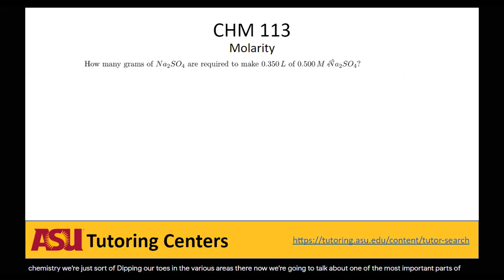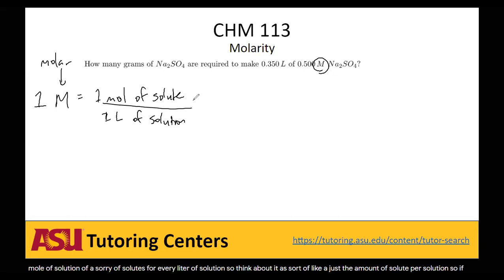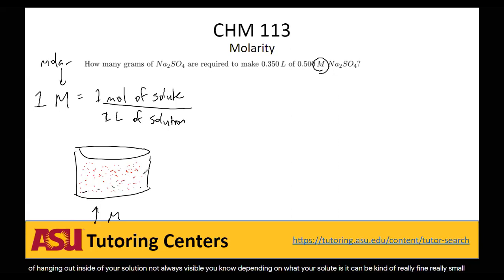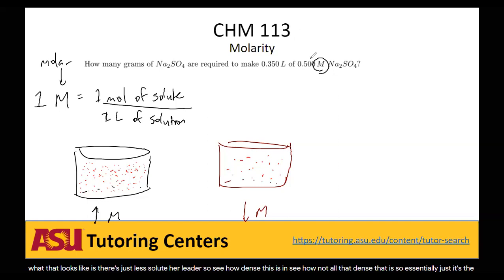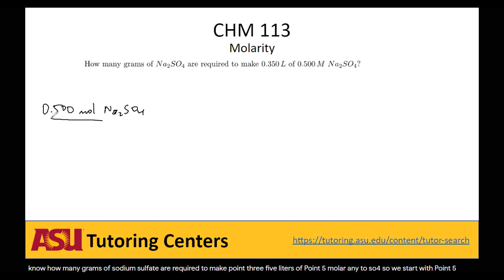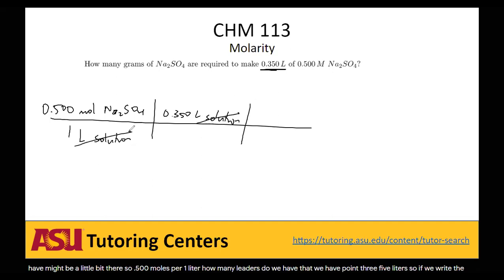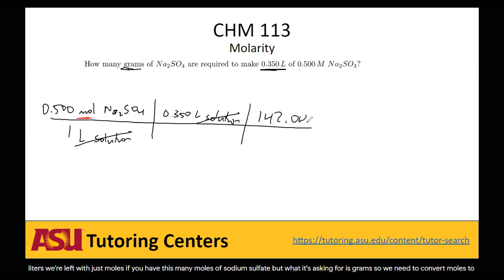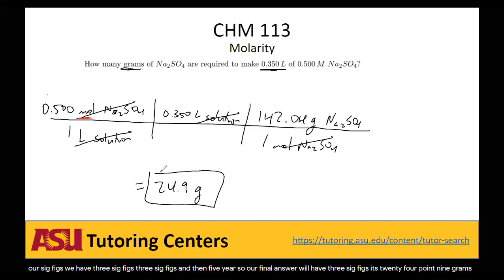Molarity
This is a video covering the topic: Molarity, Concentration, Solution, Weight, Volume, mol, Liters